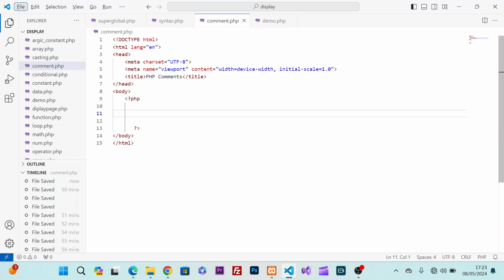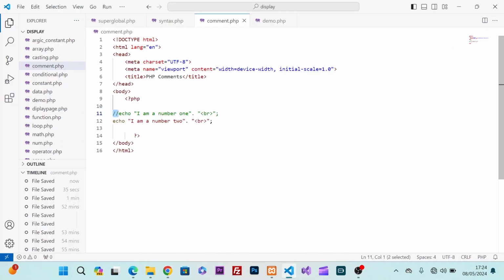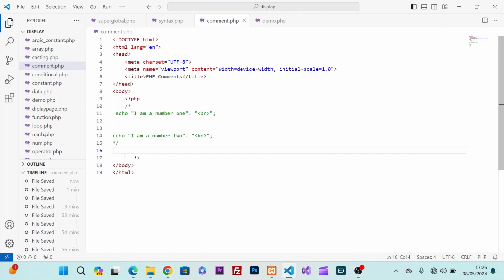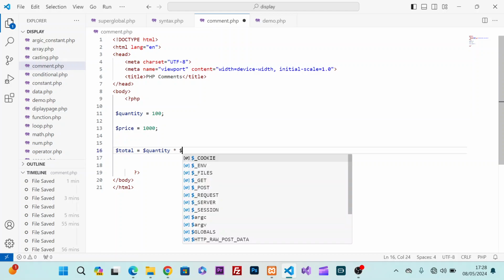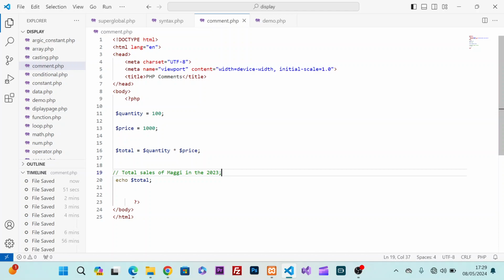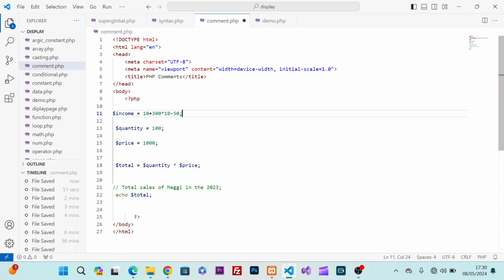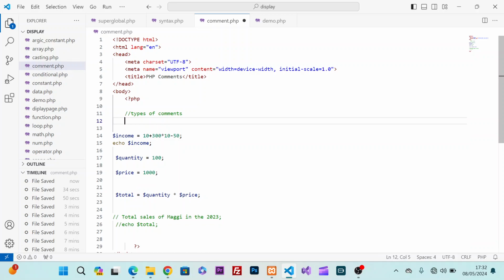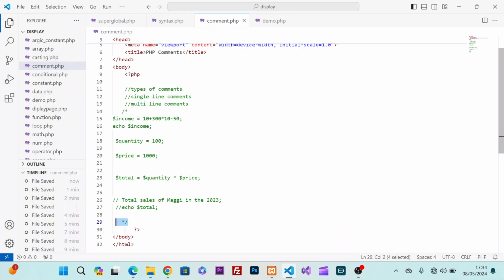PHP COMMENTS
This tutorial is for absolute beginners